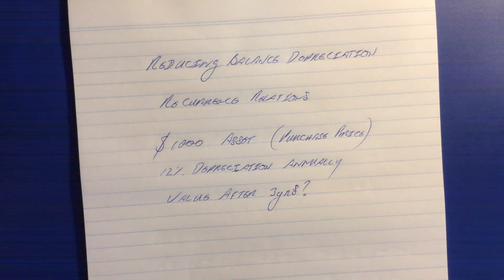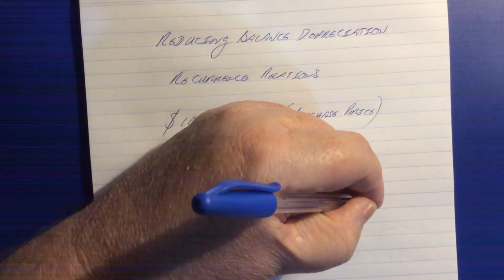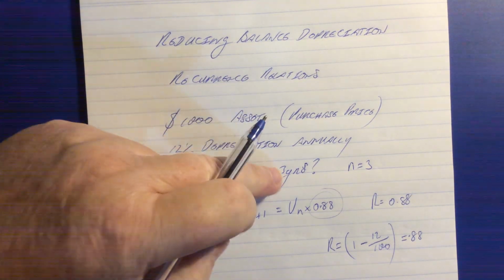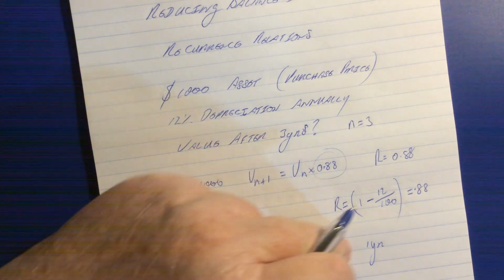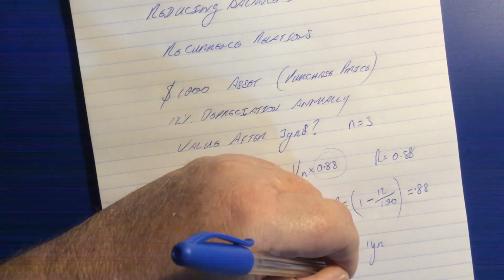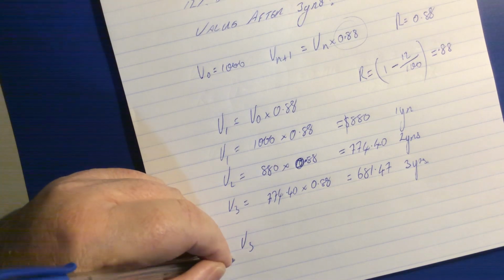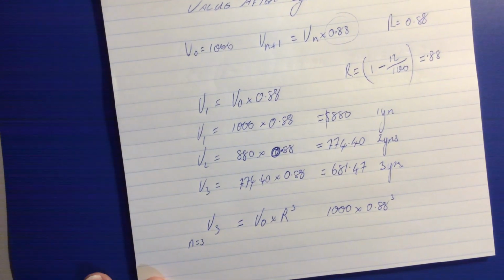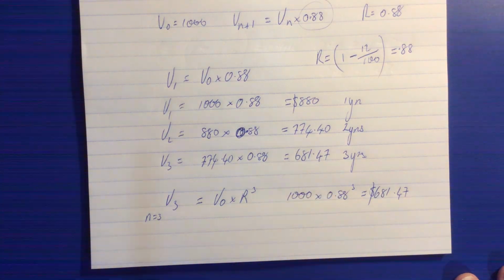Reducing balance depreciation recurrence relation